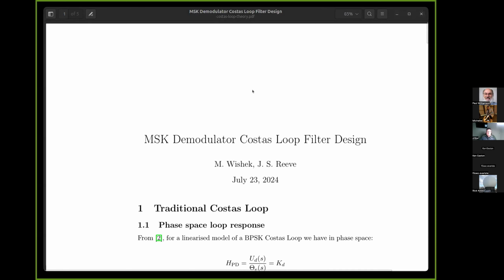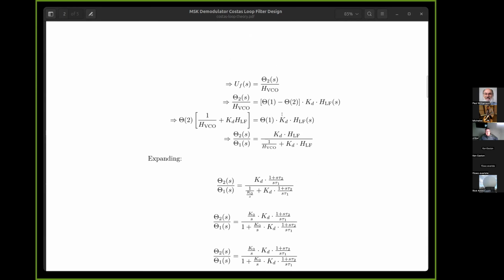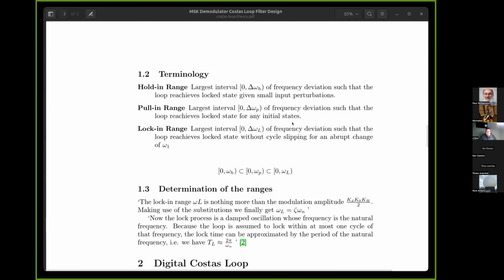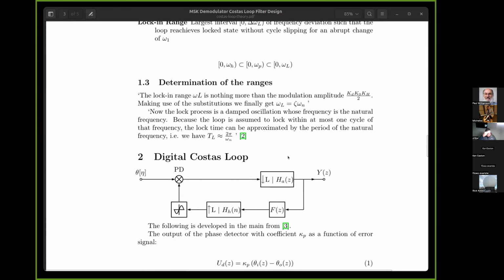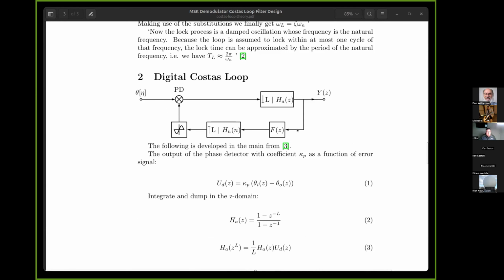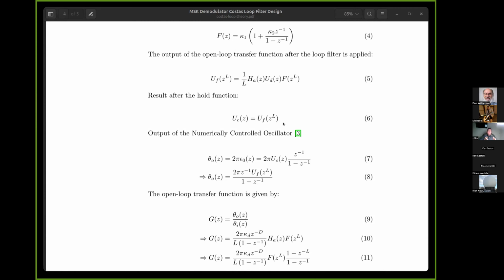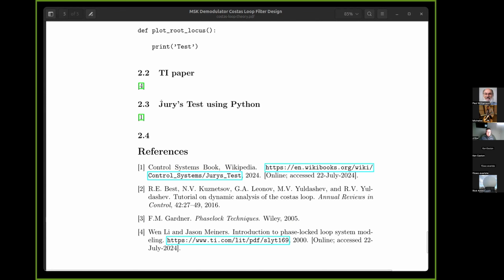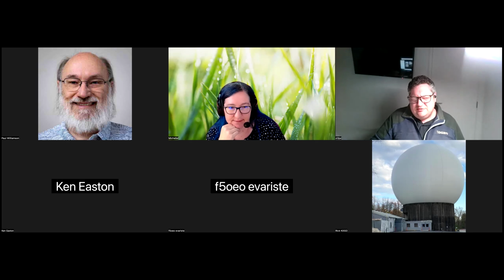23 July 2024 ORI FPGA Costas Loop Stability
Jeremy presents about his project to test Costas Loop quality and stability for the Minimum Shift Key FPGA VHDL components. He also comments on Remote Labs spectrum analyzer access difficulties in a high latency environment.